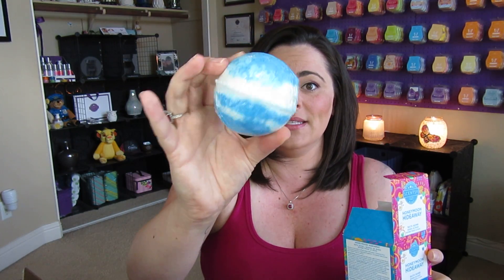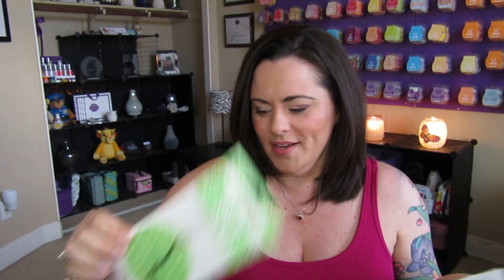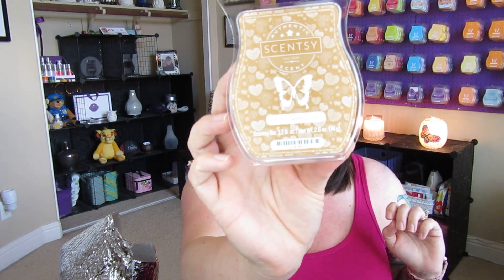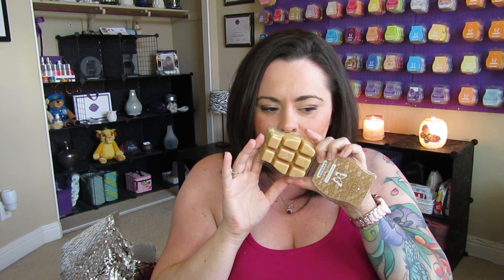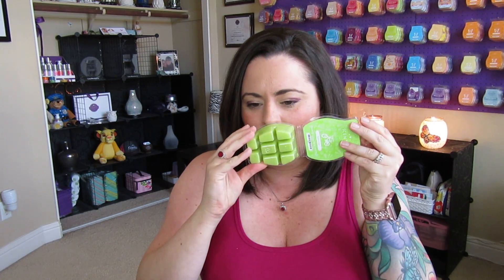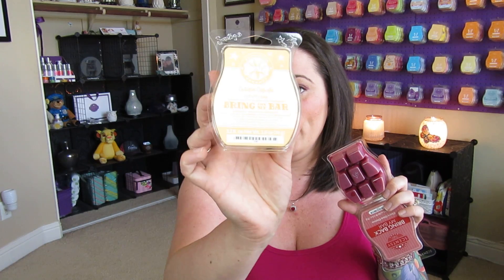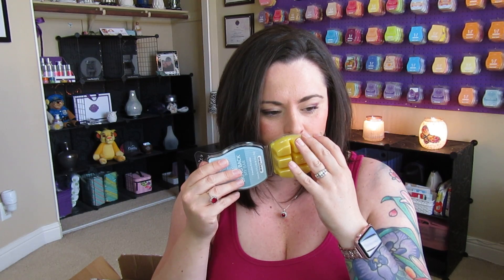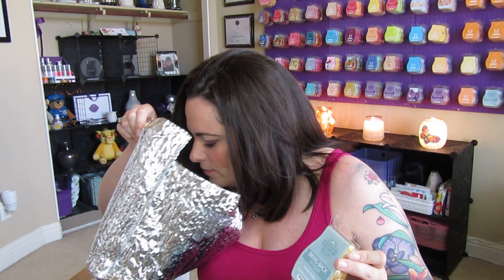Flash Sale Haul!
Hey Friends!!  Let's dive into my Flash Sale Haul!!  I hope you all scored some amazing deals also!